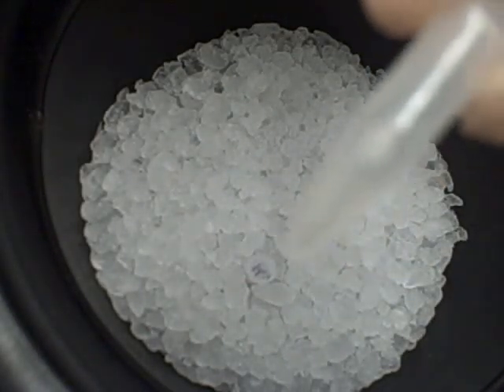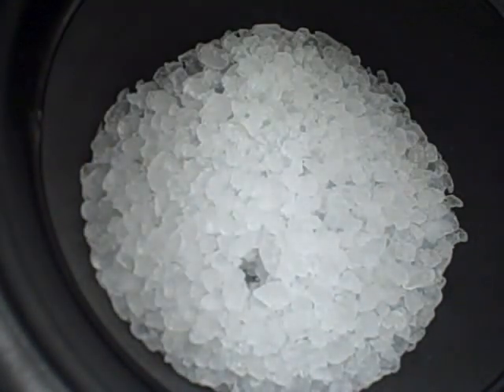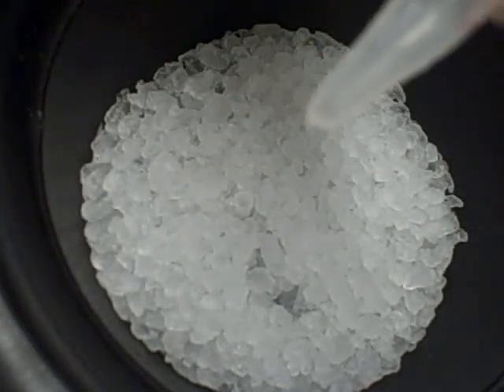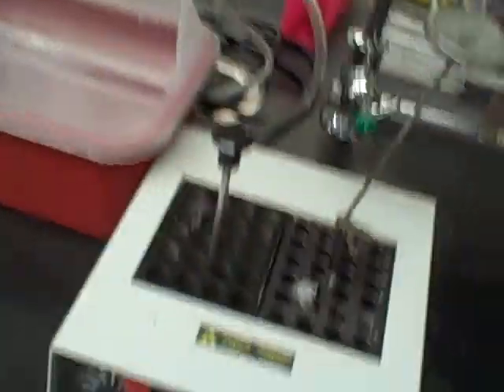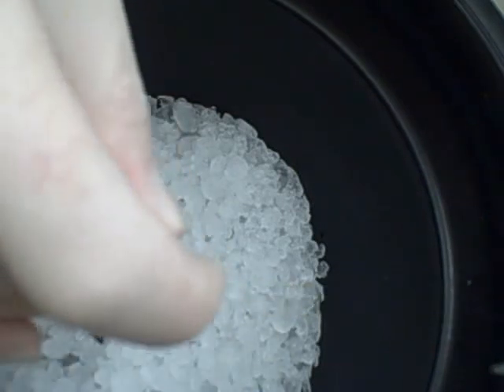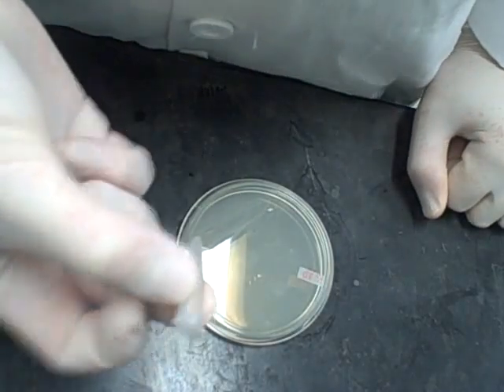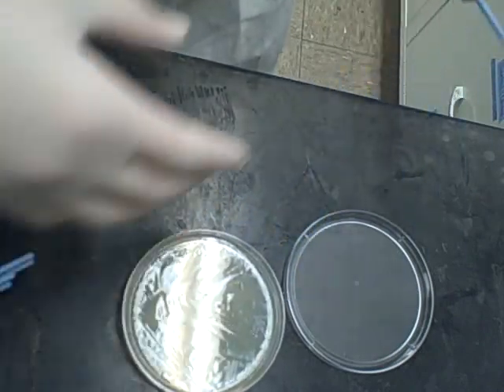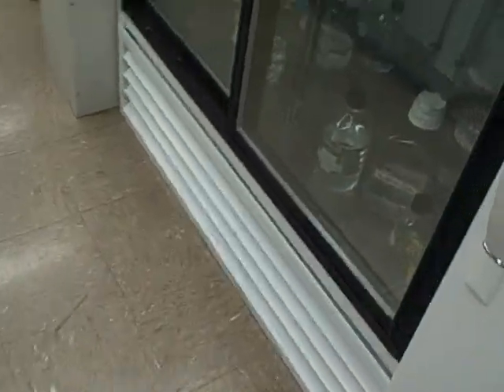How to transform E.coli via heat-shock method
Transformation of competent E.coli cells via the heat-shock method.

Reagents:
LB Broth (1L):
Tryptone - 10g
Yeast Extract - 5g
Sodium Chloride - 10g
Mix, add DI H2O, autoclave, cool and use or keep in sealed autoclaved containers until needed.

LB Agar (1L):
Peptone -10g
Yeast Extract - 5g
Sodium Chloride - 10g
Agar - 12g
Dissolve in DI H2O, autoclave, wait until cool to the touch, add proper concentration of antibiotic if needed, pour 10-20ml per plate, allow agar to cool and harden. Use, or seal and keep at +4 until needed

Protocol:
1. Thaw cells and DNA on ice (15-20min).
2. Mix DNA with cells, incubate on ice 15 min.
3. Heat shock at 42° C for 2 min.
4. Cool on ice for 3 min.
5. add 100ul LB, shake for 1 hour at 37° C.
6. Spread on plate
7. Place in incubator overnight at 37° C

Any questions do not hesitate to ask. It is better to ask than waste reagents doing blind experiments